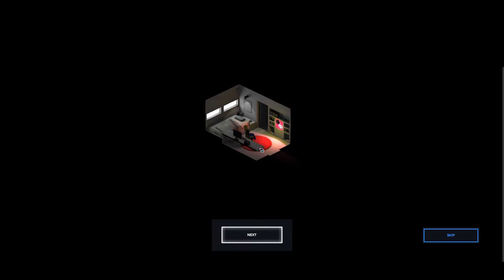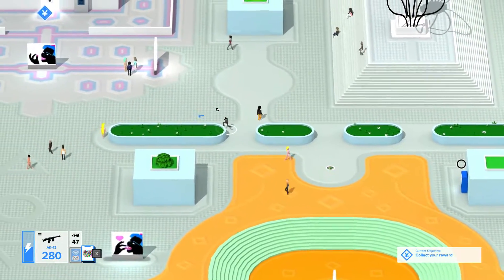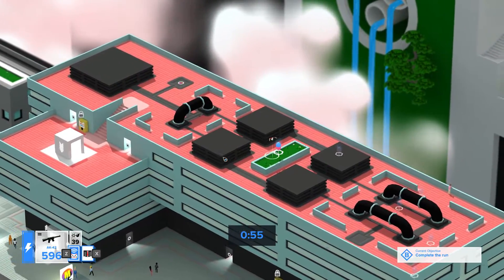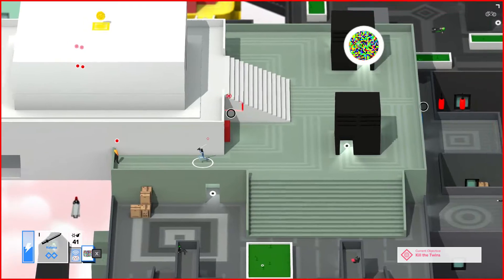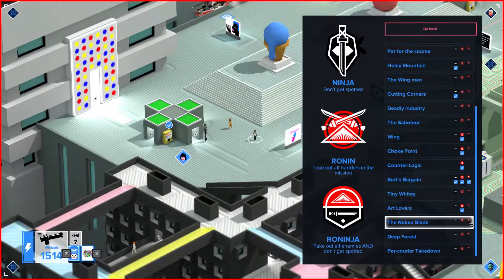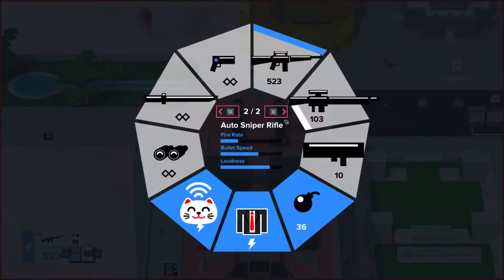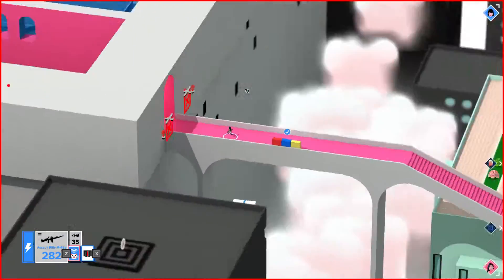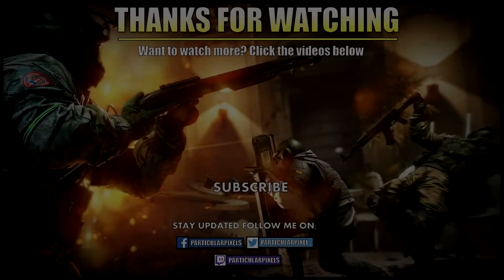Tokyo 42 PC Review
My review of Tokyo 42. Lets see how the game plays.

Review code supplied for free

System Specs
i7 6700k
32gb DDR4 2400
GTX 1080

880